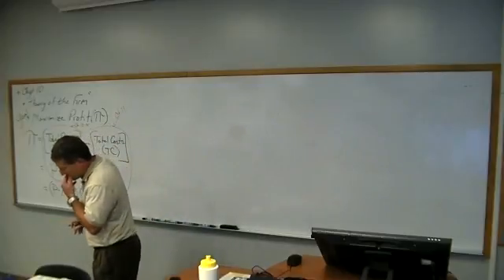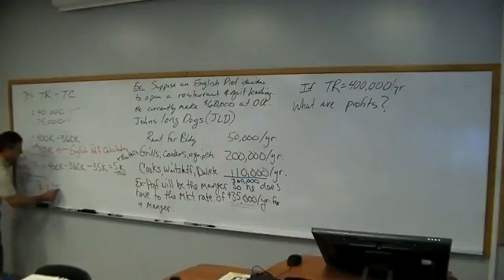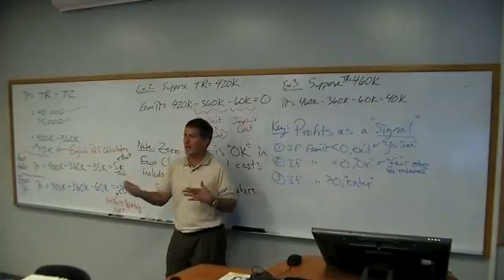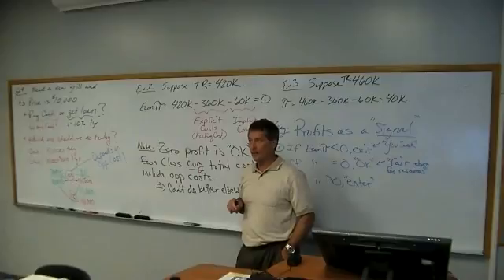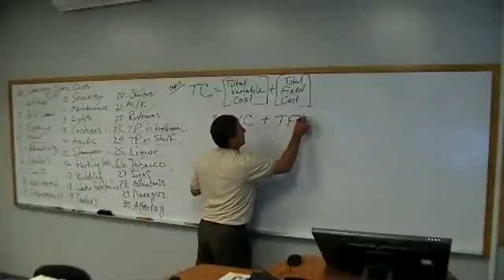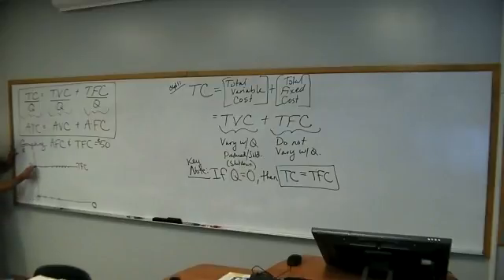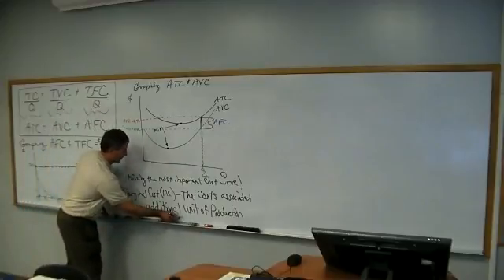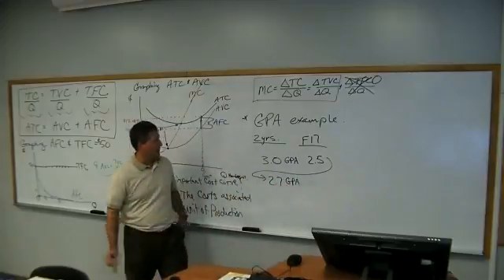Micro F16 7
Chp. 10 Organizing production. Theory of the Firm.